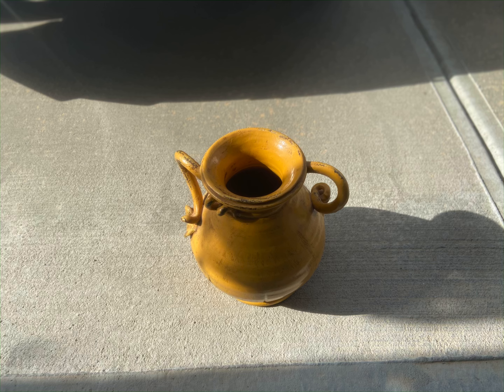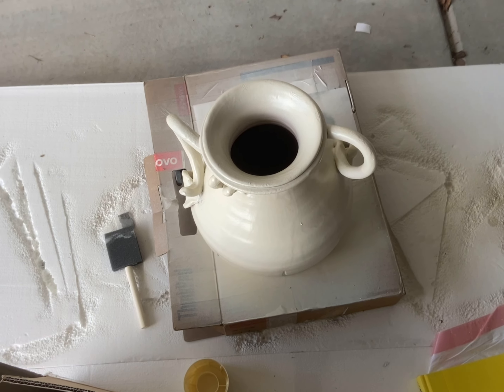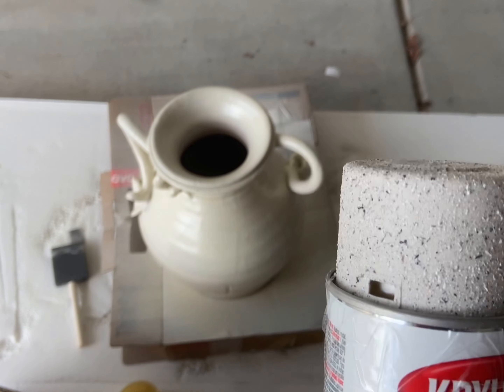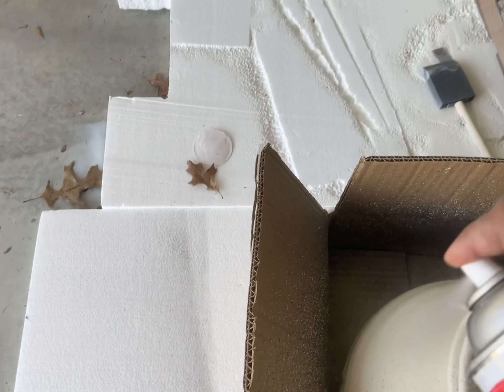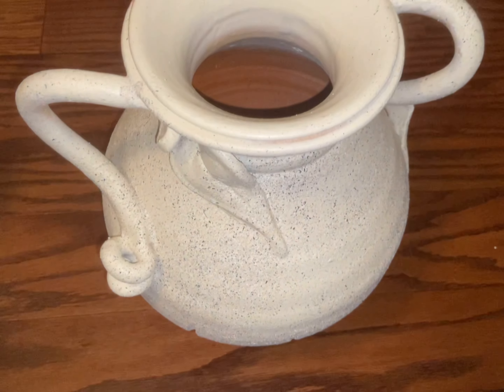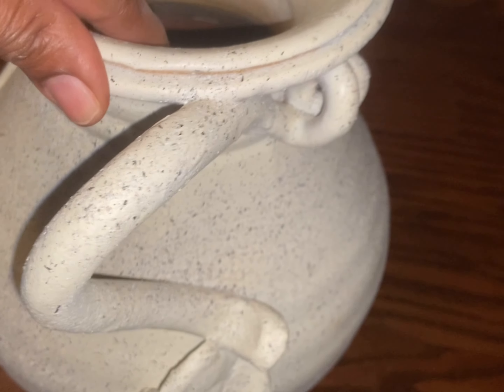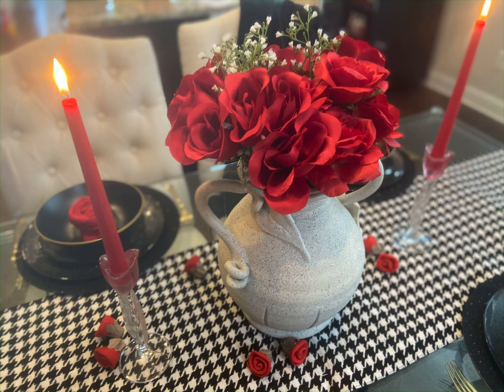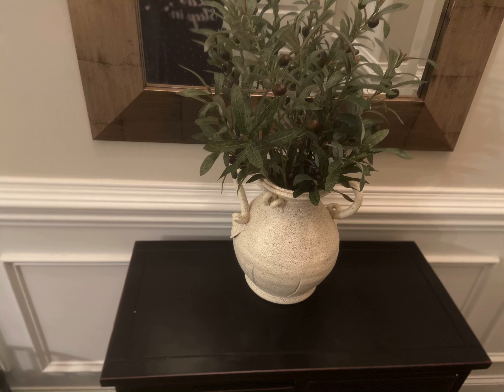$10 THRIFT CHALLENGE SPRING 2021| RESTORATION HARDWARE INSPIRED VESSEL | EASY DIY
In this video, I am sharing how I picked up a vessel at my local thrift store for less than $10 and I did a simple DIY to create a Restoration Hardware inspired Spanish Water Vessel.  I am sharing how I did the DIY and how I am styling it in my home for the Spring season. This is a part of a quarterly open collaboration that is hosted by @KimberlyDavisABlessedHome. The link to Kimberly's channel and the collaboration playlist is listed

THE LINK TO SISTER COUSINS LIFESTYLE AMAZON STORE:.

Open Collab Playlist Link
#$10thriftchallengespring2021